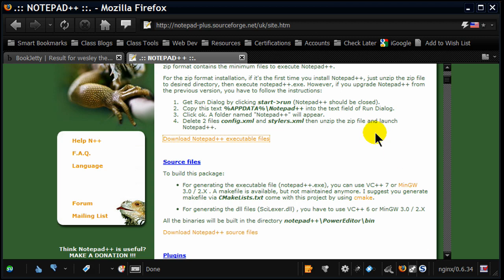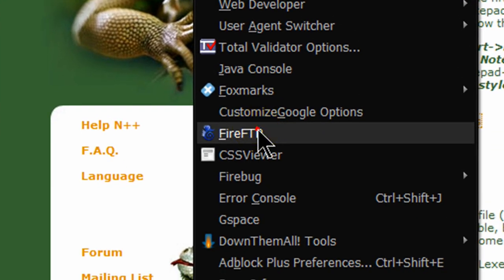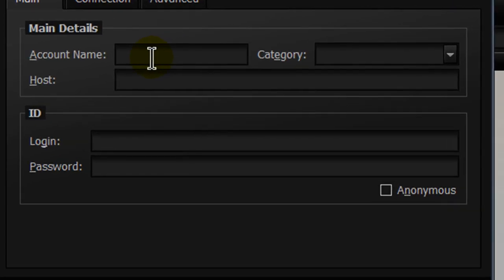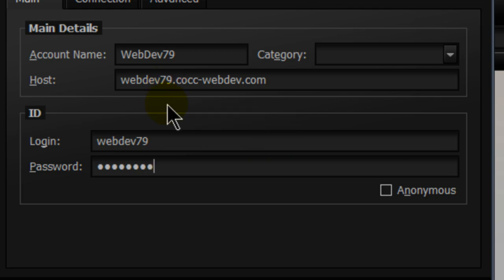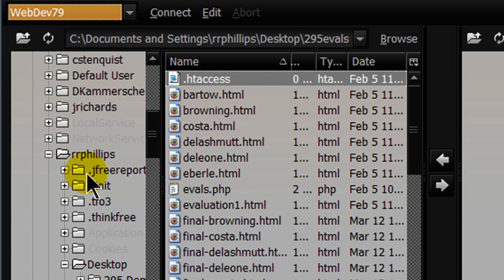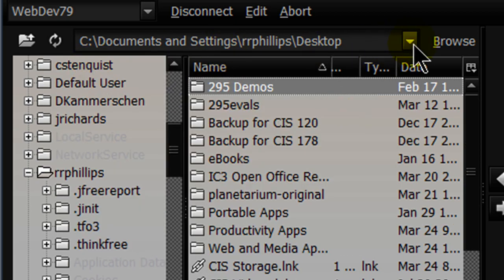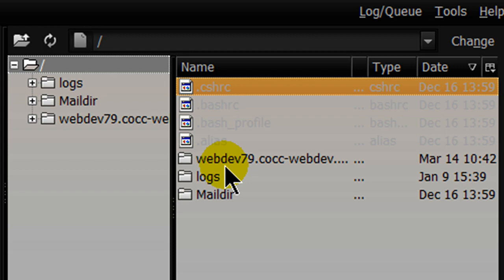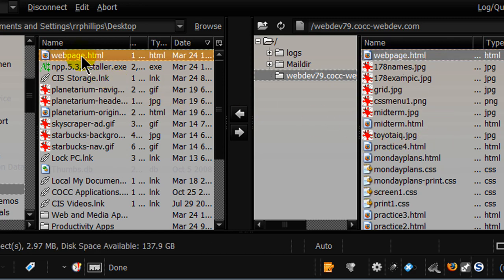Publish Web Pages with FireFTP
Use the FireFTP add-on in Firefox to upload web pages to a server.